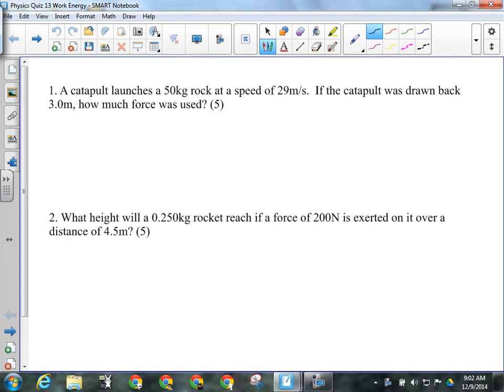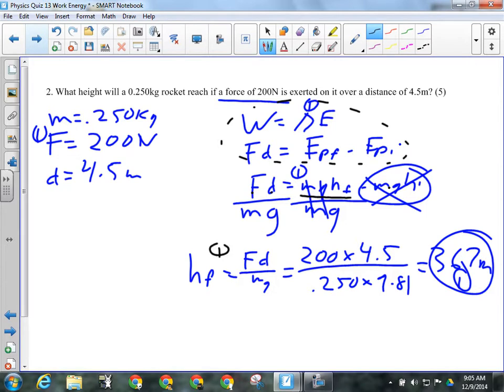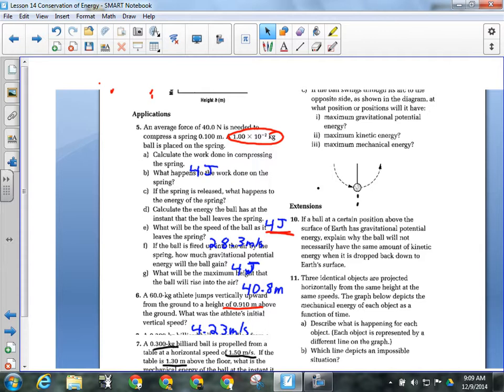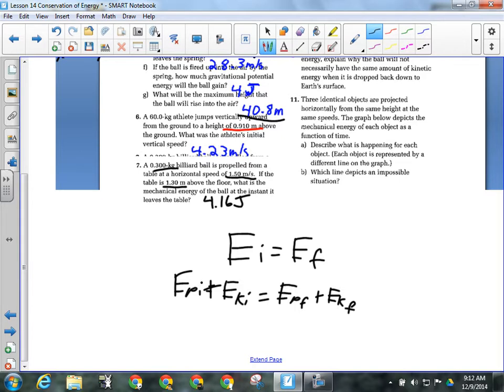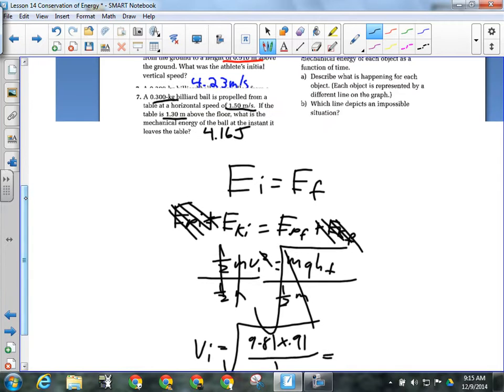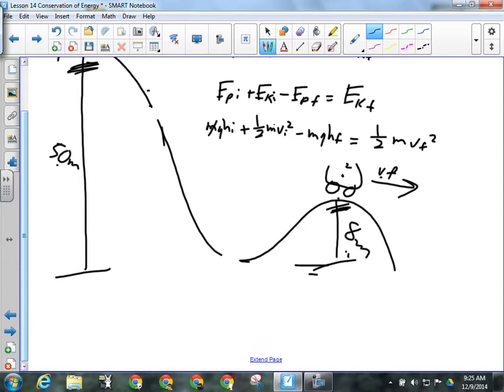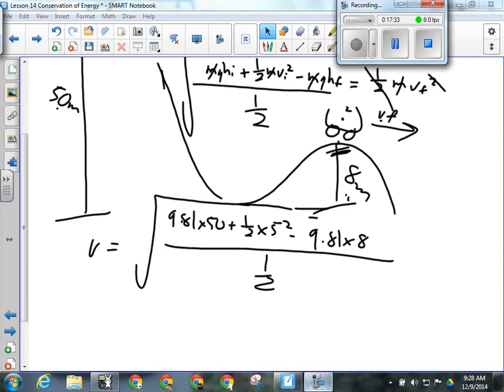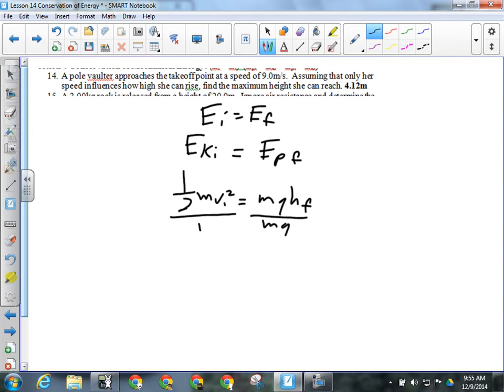Unit 3 Lesson 14 Law of Conservation of Energy Part 3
Unit 3 Lesson 14 Law of Conservation of Energy Part 3: Lots of solved examples of the law of conservation of mechanical energy.  Ei=Ef where potential and kinetic energy are converted into one another.